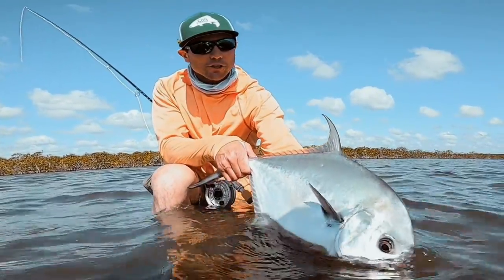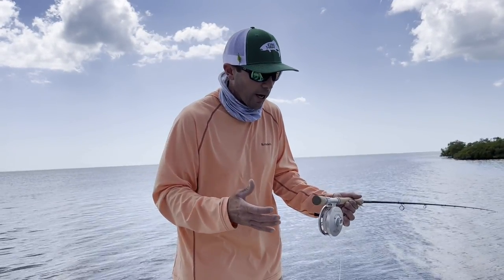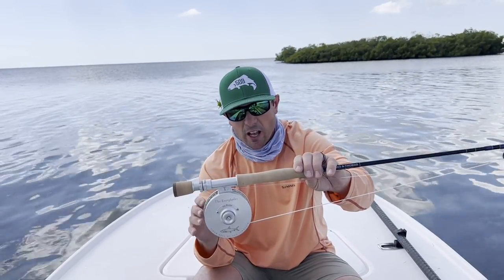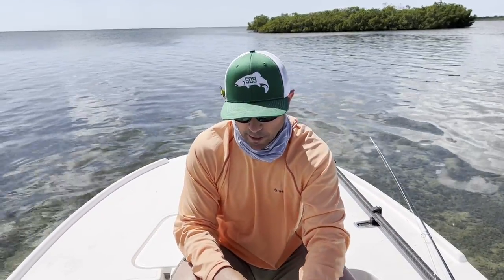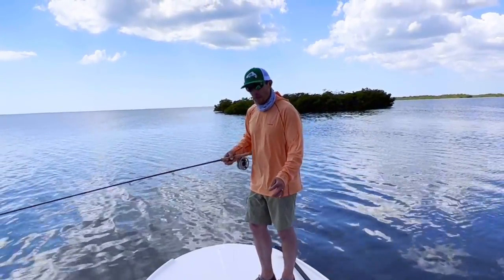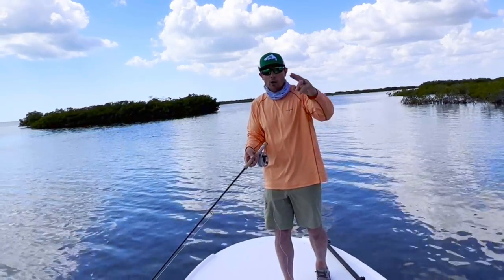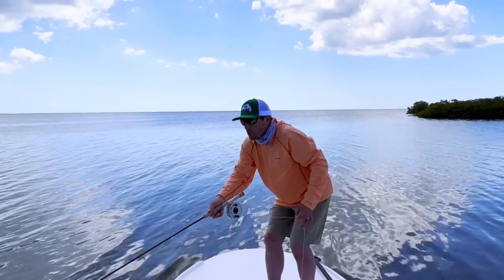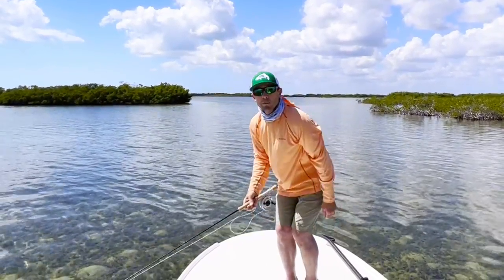Permit 101 // How to Fly Fish for Permit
Fly fishing for Permit is very challenging, but with the right information you too can succeed!  These tips should be helpful for any angler, but we consider them essential to the new angler that is just learning to fly fish for Permit. Join us for some fishing action, with lots of tips on how to succeed later in the video.